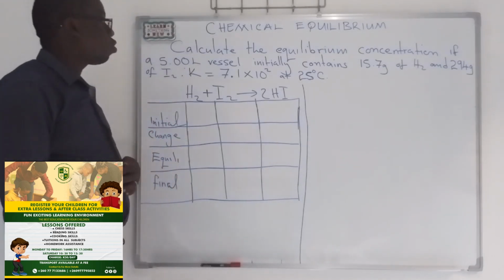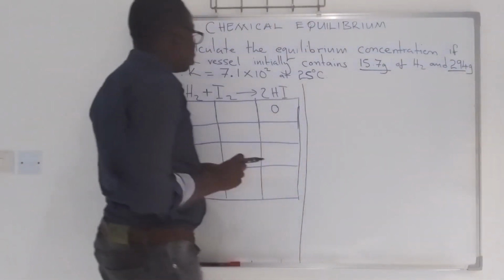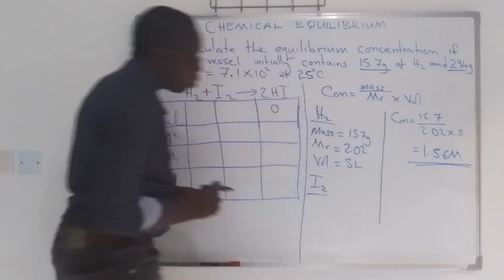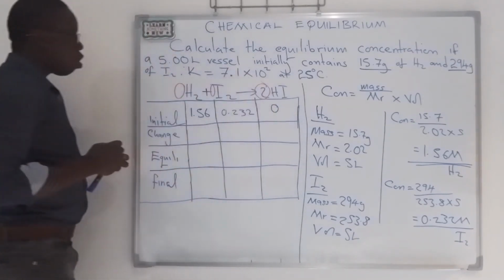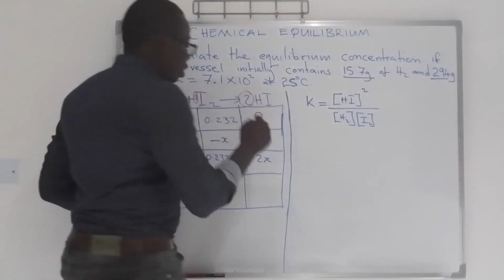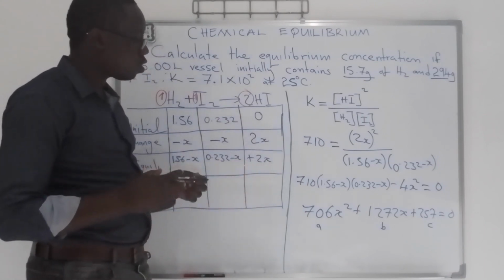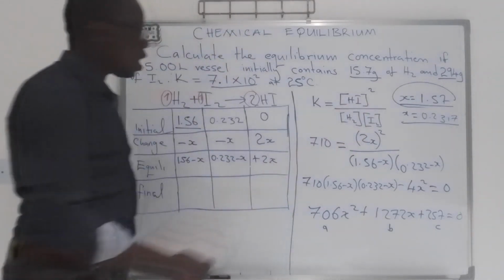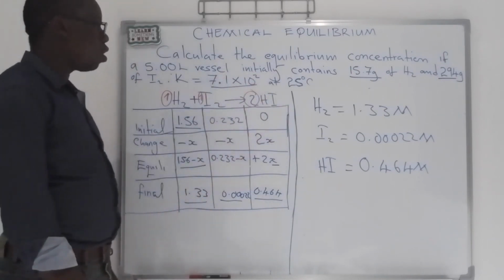Calculate the equilibrium concentration